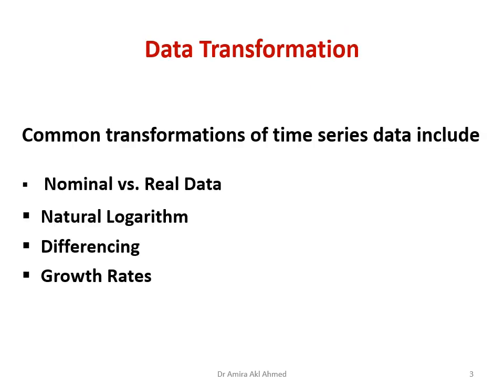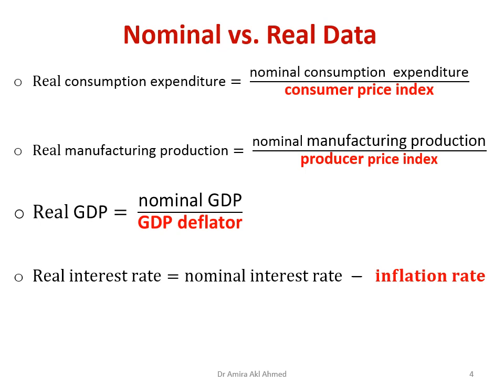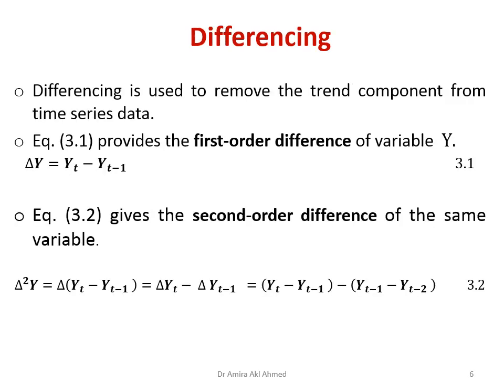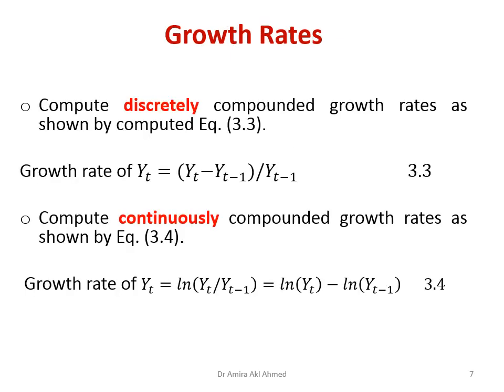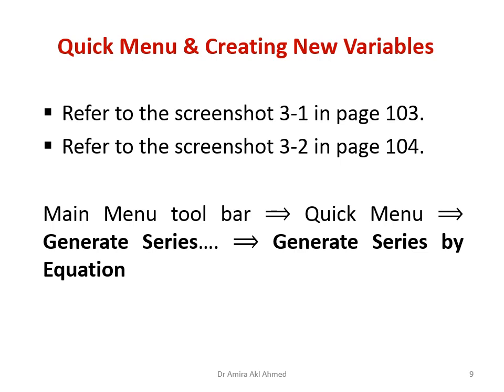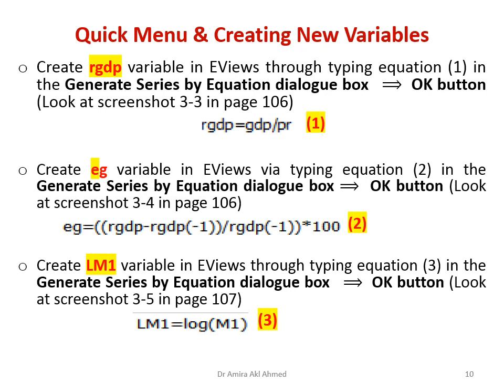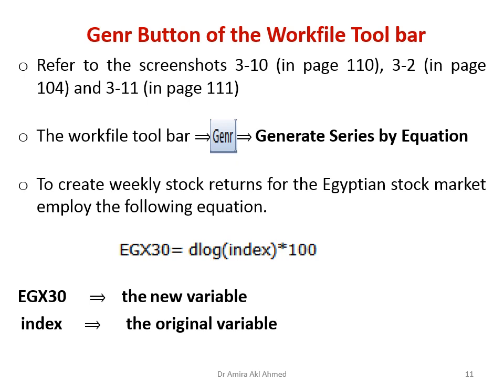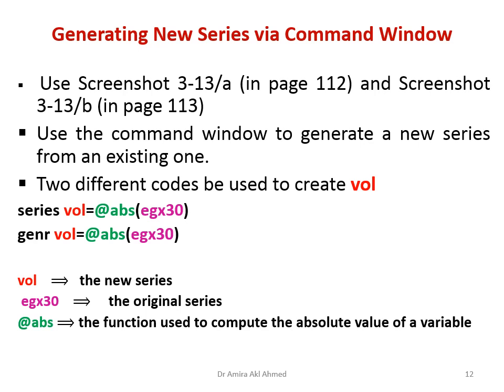تطبيقات إدارية واقتصادية باستخدام الحاسب الآلي-الفرقة الثالثة -الشعبة الانجليزية د\ اميرة عقل